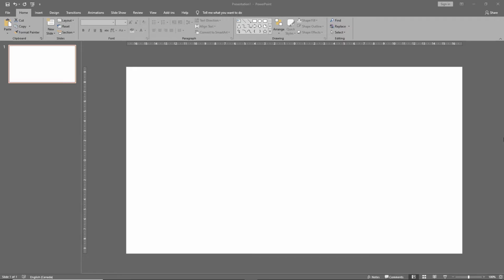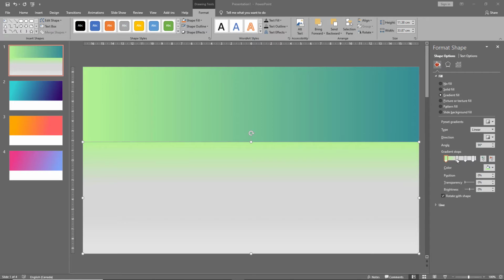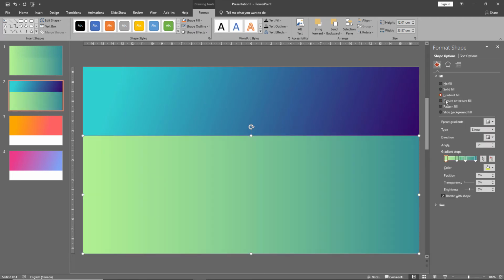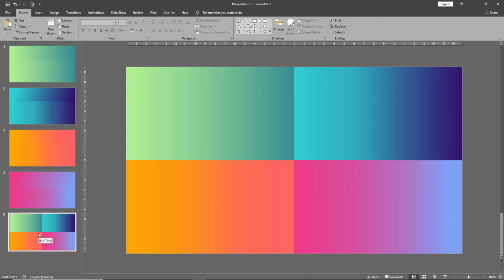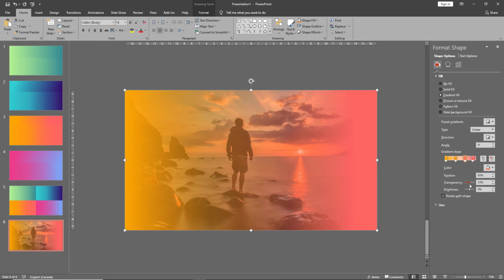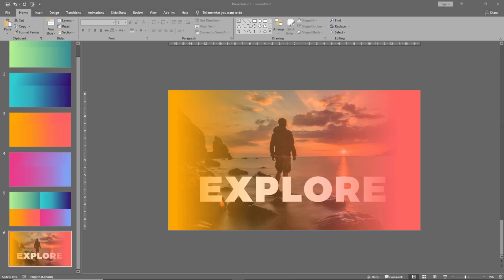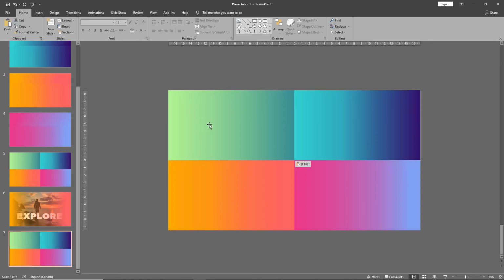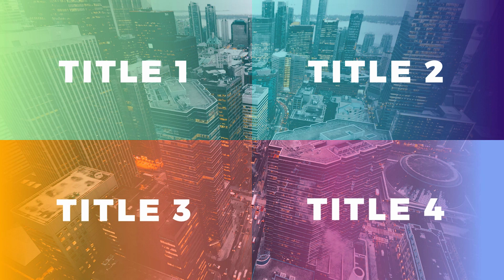How to design beautiful gradients in PowerPoint {tutorial}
In this video Let's learn how to make professional and beautiful gradients for your slides & backgrounds in Microsoft PowerPoint!